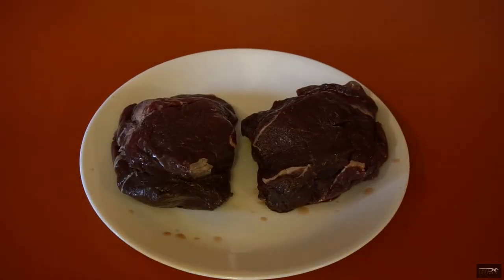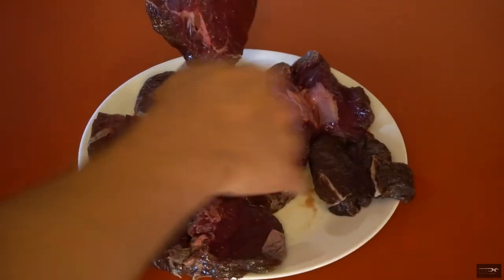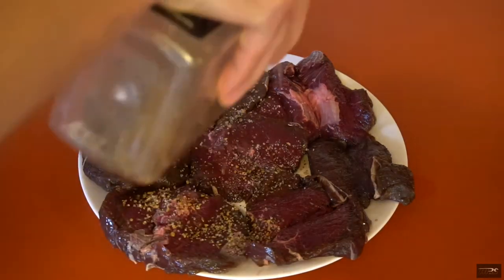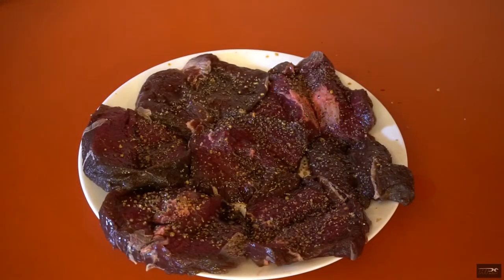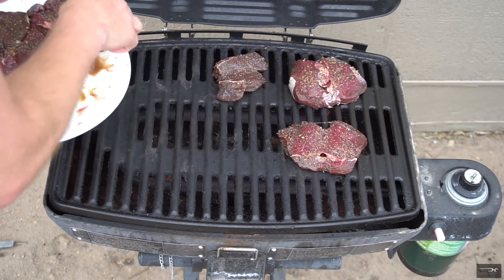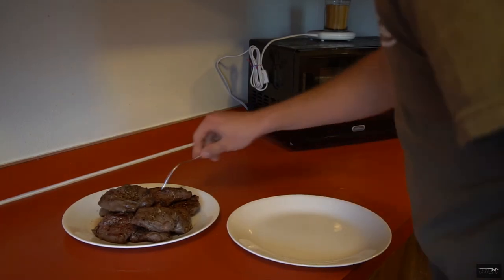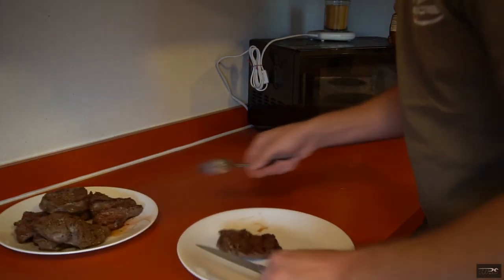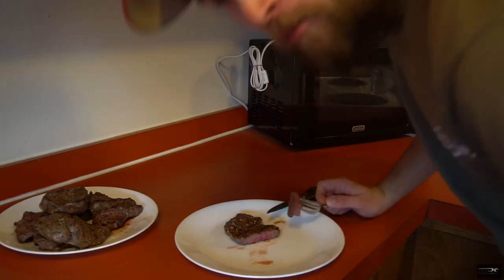Venison Steak | High Prairie Kitchen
Matt shares his fast and tasty recipe for venison steaks. Enjoy!

►ADD US ON ALL SOCIAL MEDIA!
►EQUIPMENT
Filming Equipment:
Vlogging Camera
Vlogging Mic
GoPro Hero 3 Plus
GoPro Hero 5 Black
Samsung Galaxy S8
Lav Mic
Battery Packs
SD Card
Editing software